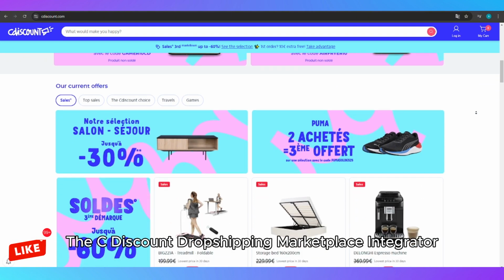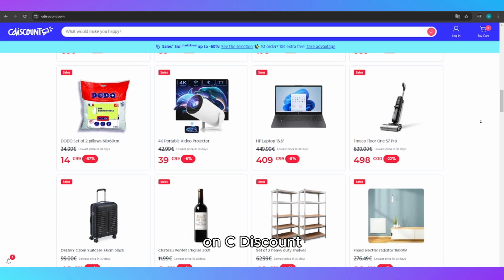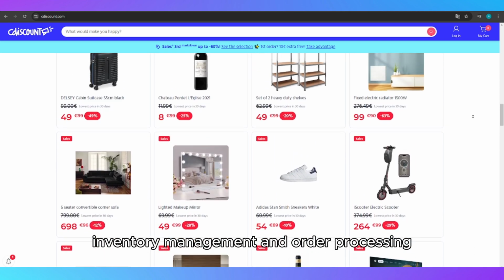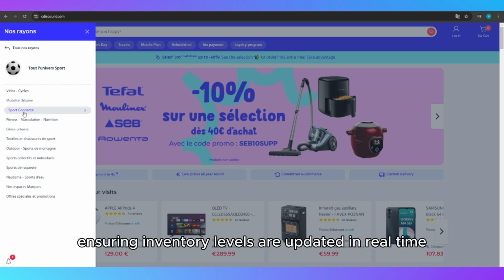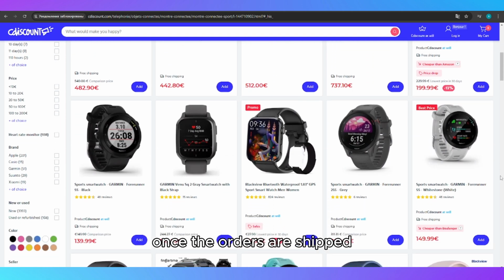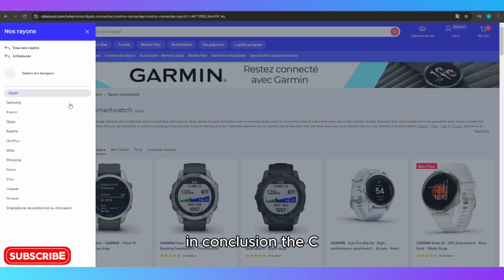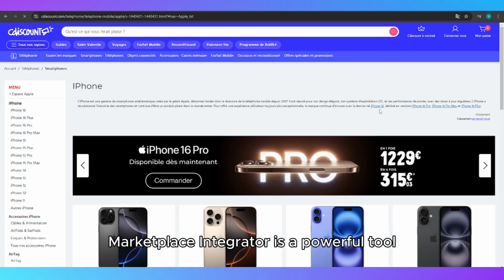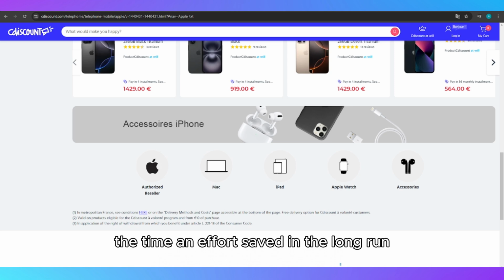Cdiscount Dropshipping Marketplace Integrator Review - Features, Strengths, Weaknesses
In this video: Cdiscount Dropshipping Marketplace Integrator Review - Features, Strengths, Weaknesses